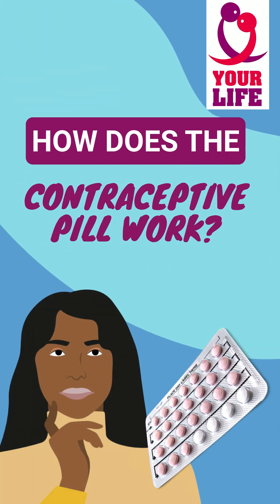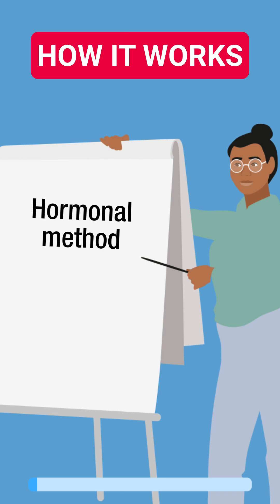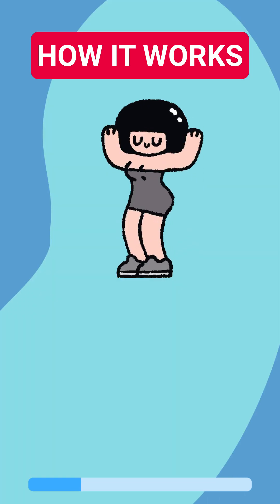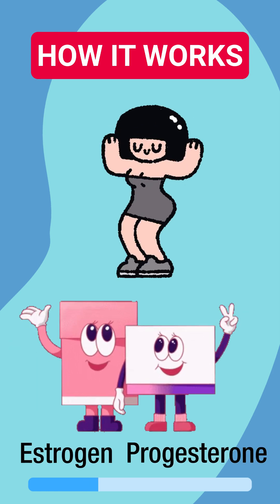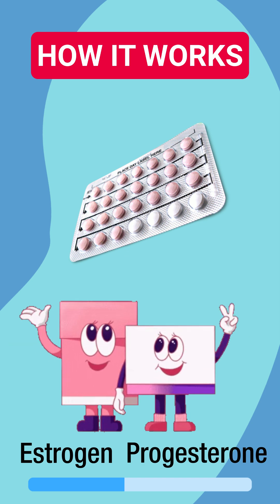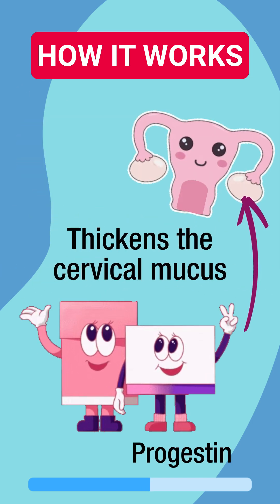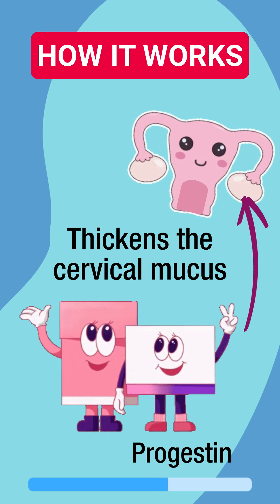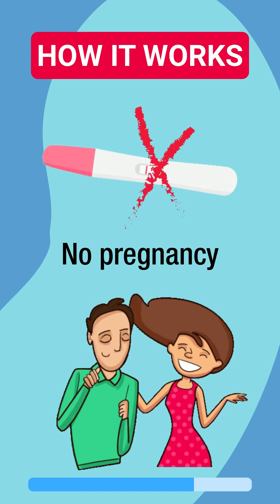How does the pill work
Find out how the pill (a hormonal contraception method) works in your body to prevent pregnancy.

Be smart and inform yourself which method suits you best.

PP-YOU-ALL-0489-1